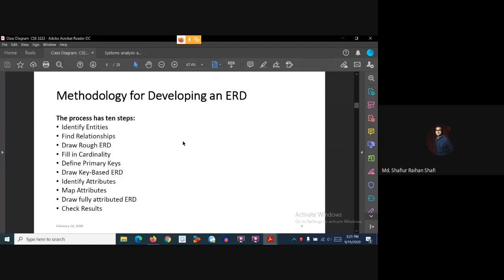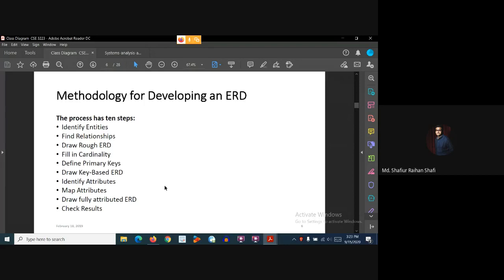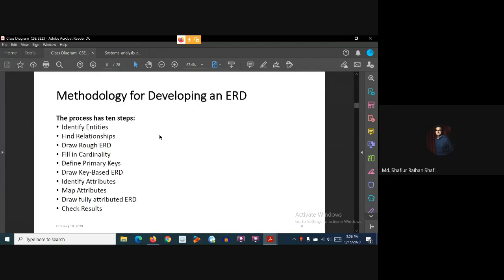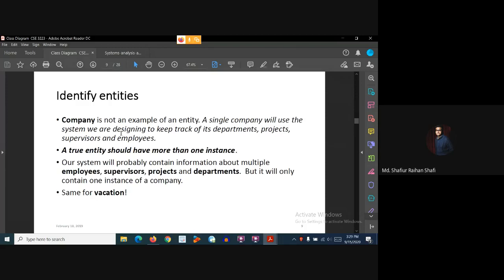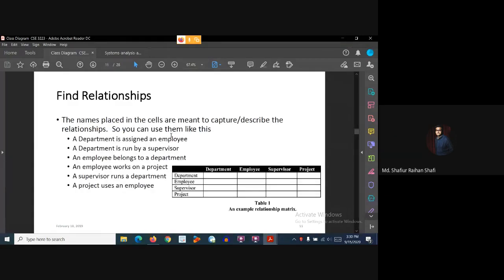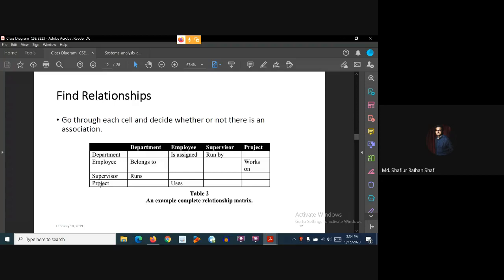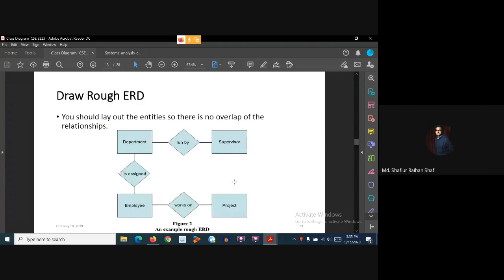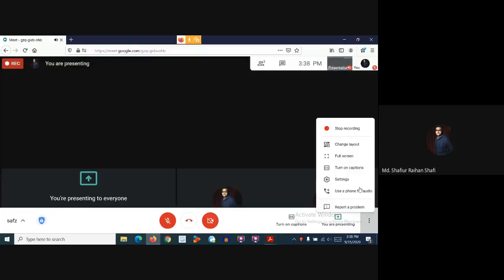Methodology for Developing an Entity Relationship Diagram (ERD) | Steps# 1 - 3 | Example [Part-1]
In this tutorial, the methodology for developing ER Diagram has been discussed with an example. In this tutorial, we have done the first three steps of developing an ERD, that is identifying entities, finding out the relationships and drawing the rough ERD from the given case study.